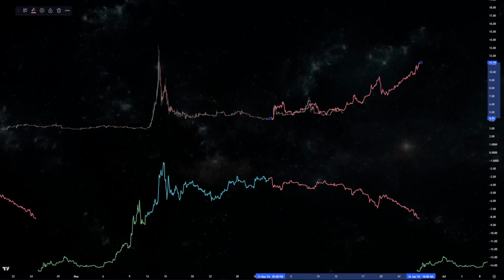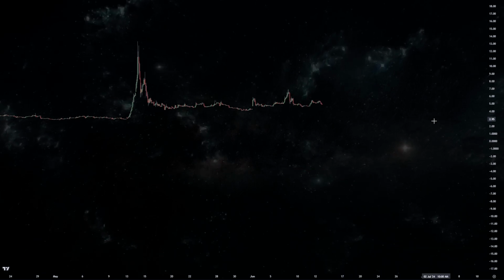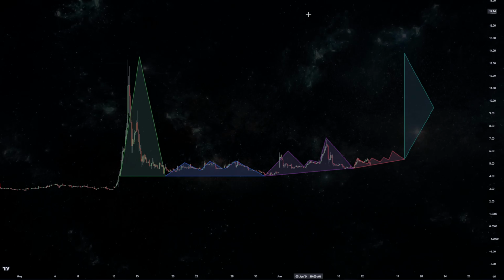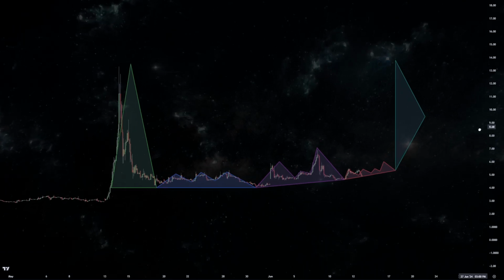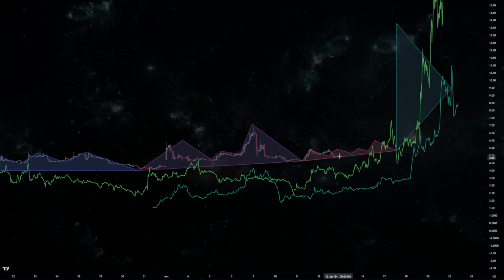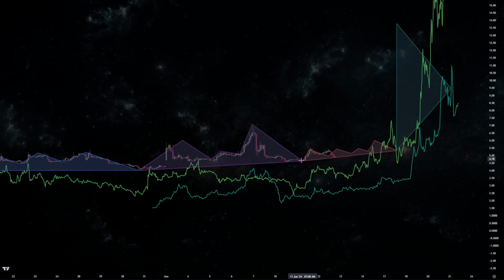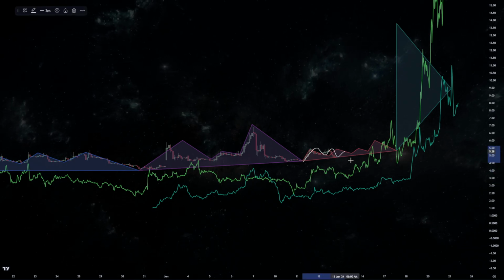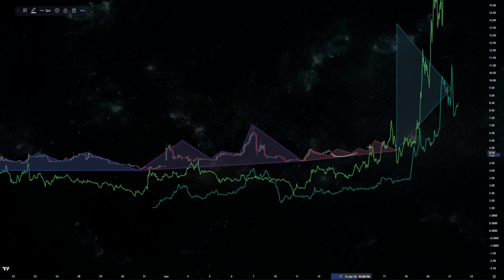AMC - Cycle Analysis (New Patterns!)